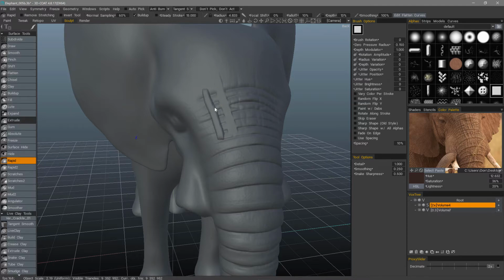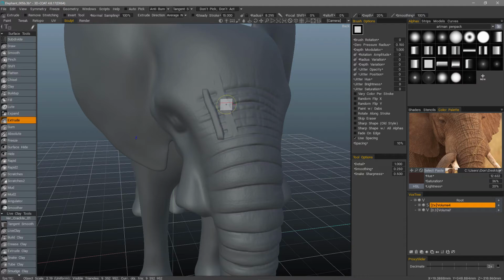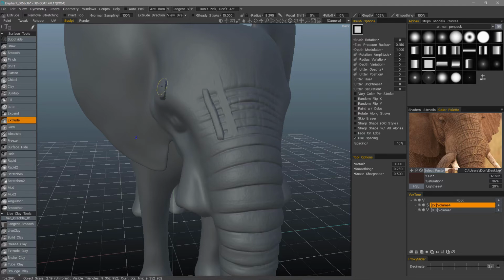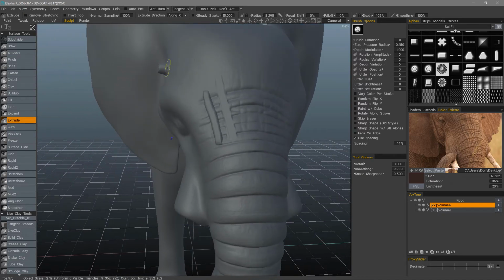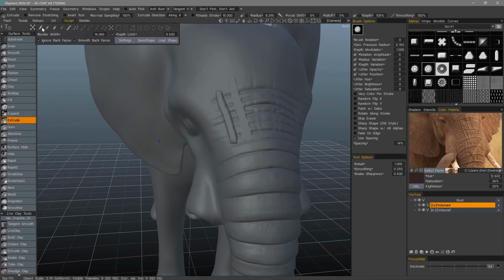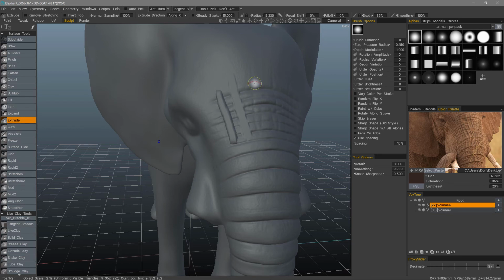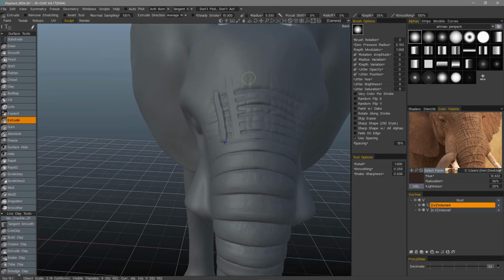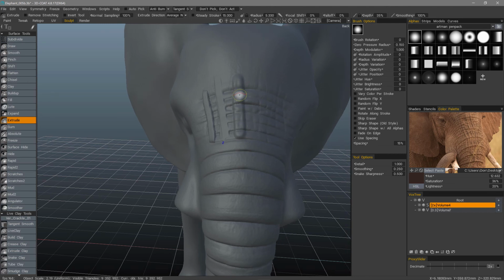Surface Brushes: Extrude Brush